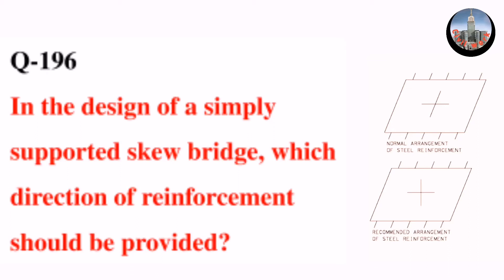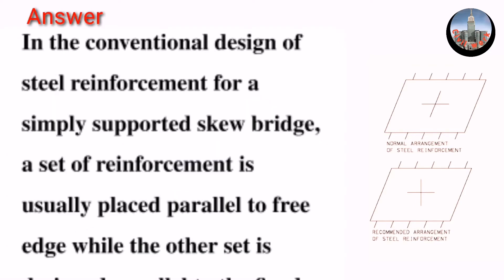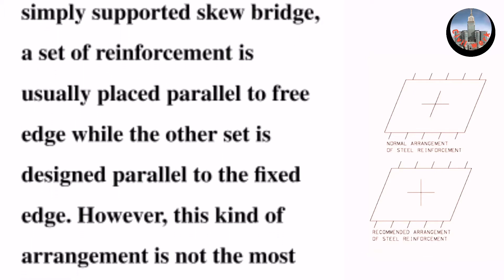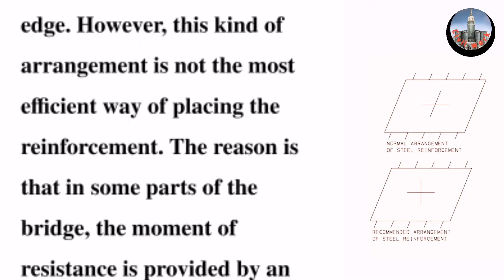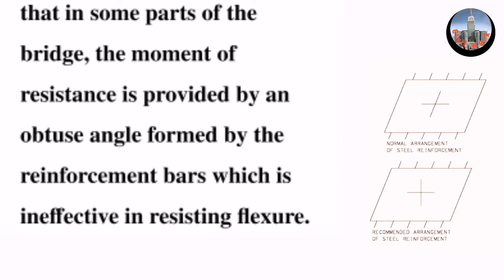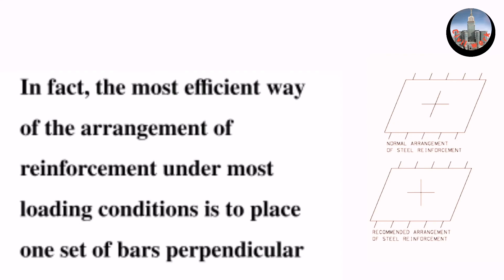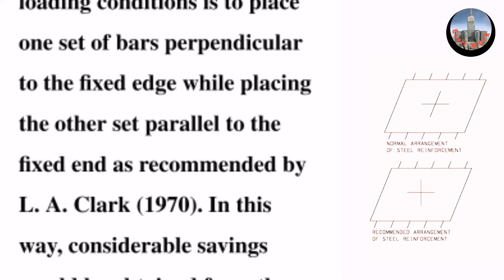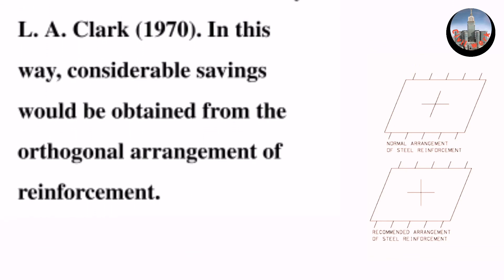"In the Design of a Simply Supported Skew Bridge" | Which Direction of Reinforcement? ~CivilWork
In the Design of a Simply Supported Skew Bridge, Which Direction of Reinforcement Should be Provided.

Video Highlights

What is skew angle in bridge design?
How do you make a skew bridge?
What is the purpose of a skew bridge?